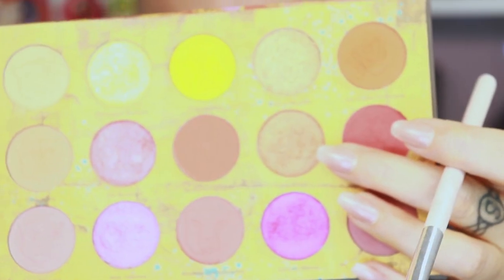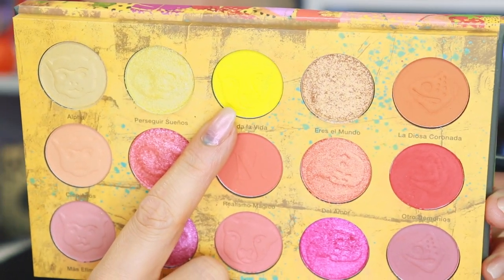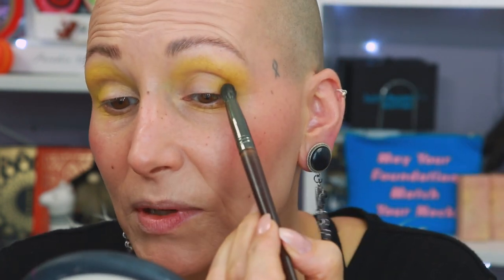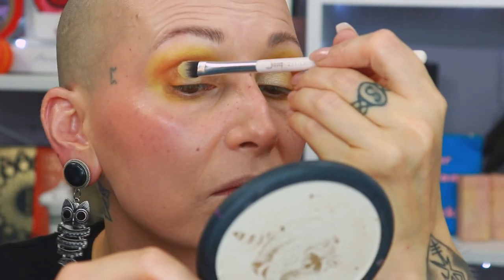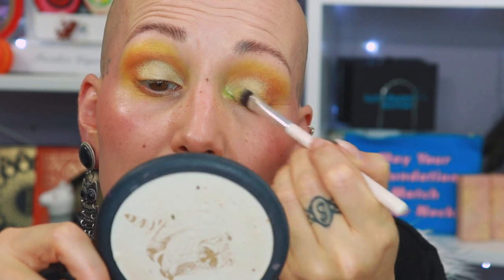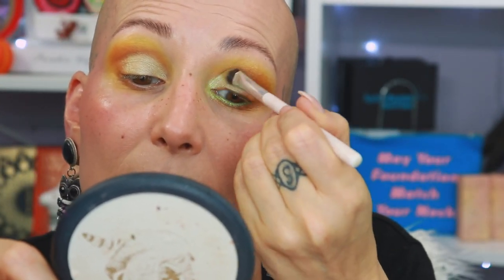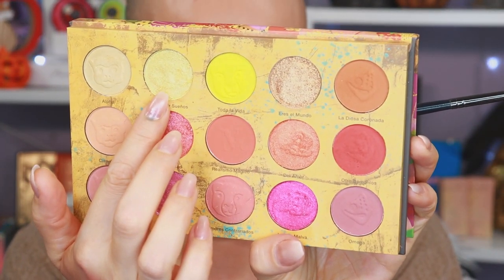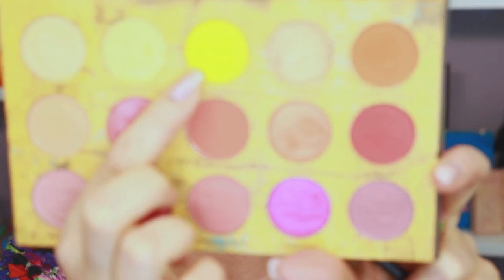Nomad Cosmetics CARTAGENA MAGICA | 3 Looks-1 Palette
Welcome my Lovely Nestlings! Today I'm showing you three looks with the Cartagena Magica Palette from Nomad Cosmetics

Look 1: 01:49 / Look 2: 11:03 / Look 3: 15:52

🧡Kiko Milano Unexpected Paradise Bronzer in Warm Honey
💗Blush is the Shade Realismo Magico from the Cartagena Magica Palette**
💛Nomad Cosmetics Studio 54 Highlighter Disco Nights**
EYES:

LOOK 1:
🧡L.A. Girl Shockwave Neon Eye Pencil in Gotcha
💚SOSU Glam Lash Collection in style: Paris (Primark)
❤️Elf Cosmetics Retro Paradise Lip Liner Nude 03
❤️Juvia's Place The Nude Velvety Matte Lipstick in Muted

LOOK 2:
🧡L.A. Girl Shockwave Neon Eye Pencil in Screamin
❤️Juvia's Place The Nude Velvety Matte Lipstick:  In Vogue

LOOK 3:
🧡Essence Longlasting Eyepencil in sorrynotsorry
🧡Miss Lynn Pop It Up Gel Liner and Eyeshadow in Dark Blue
❤️Oden's Eye Cosmetics Älva Matt Lipstain in Perfect Plum
❤️Elf Cosmetics Retro Paradise Lip Gloss in A Moment

P.O.Box/Postal Address:
t.a.v. Nikki Raven
Sluisdijkstraat 56
1781 EJ Den Helder
the Netherlands